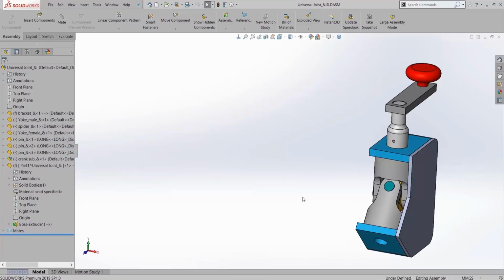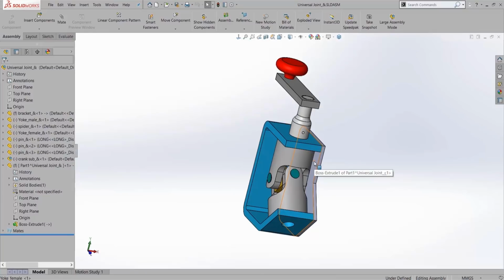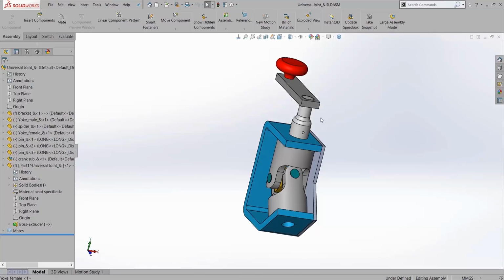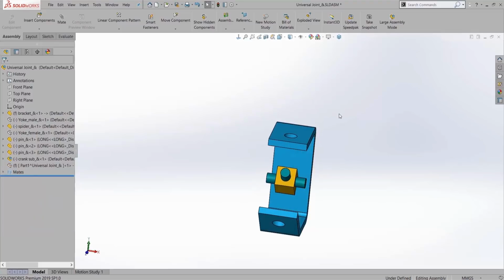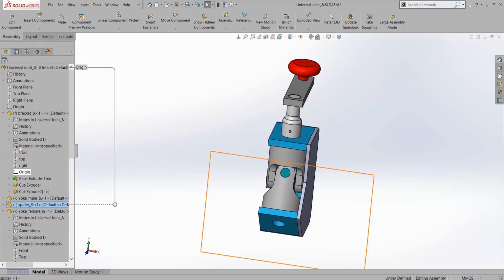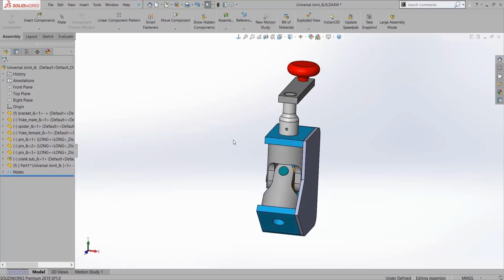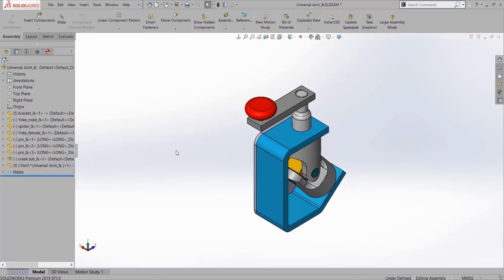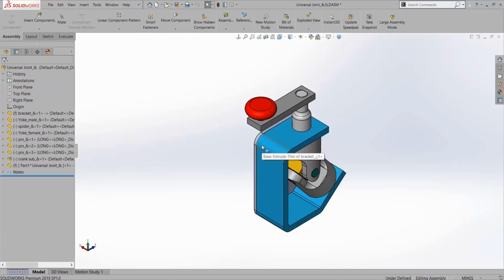Video Tech Tip: Our 5 Favorite Keyboard Shortcuts in SOLIDWORKS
It's all about being efficient when working on your model in SOLIDWORKS.  Take a look at this video and see how the professionals get it done fast!